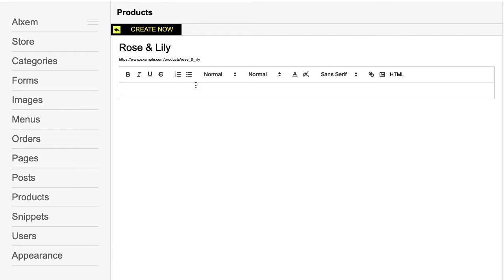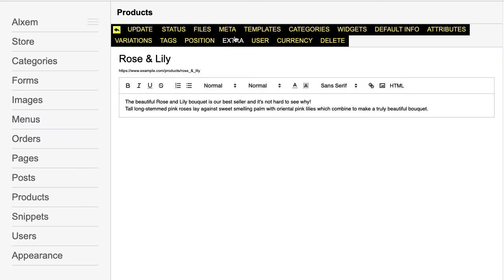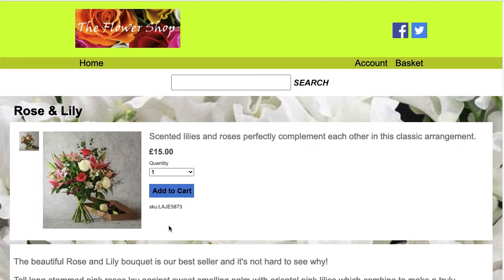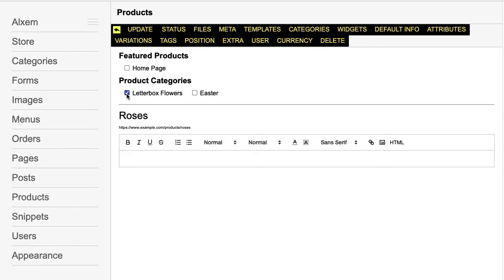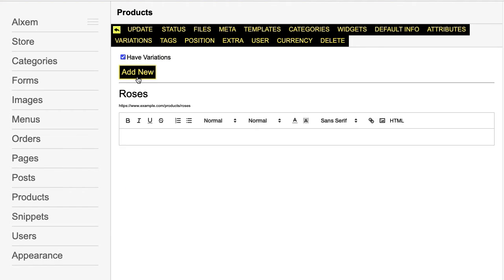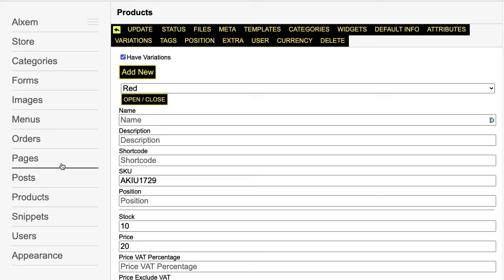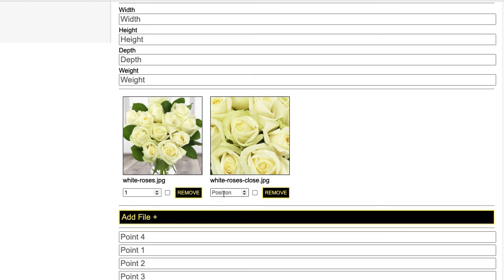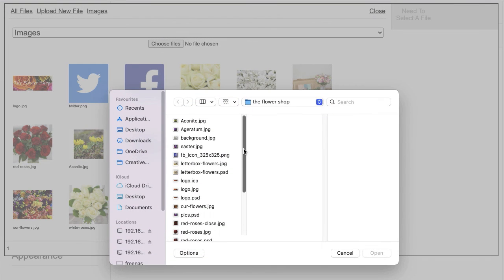Adding Products to Your Website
How to create products on your website how they are created and display on your website. How tags and images are used.